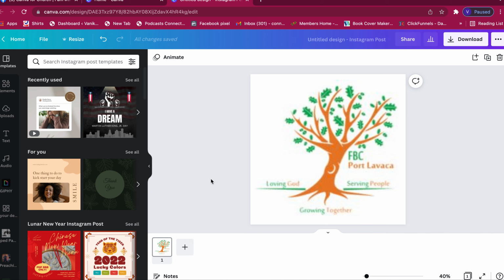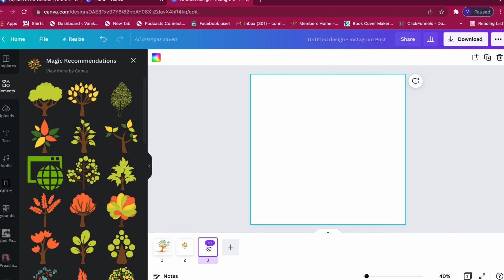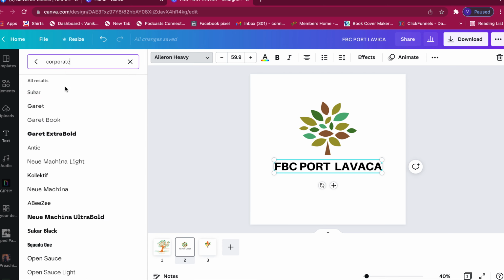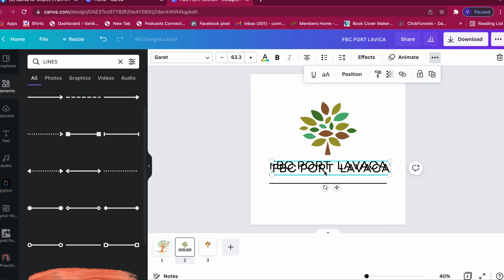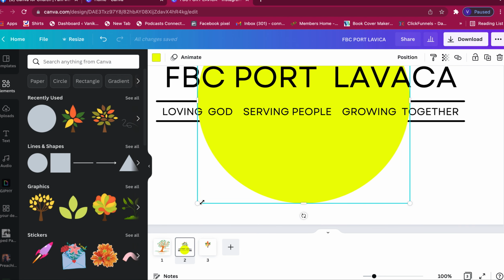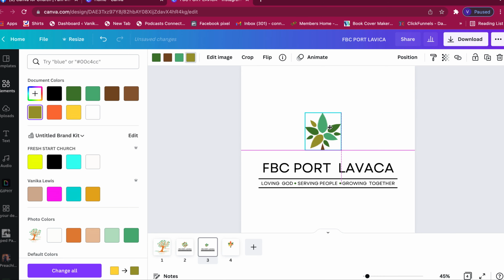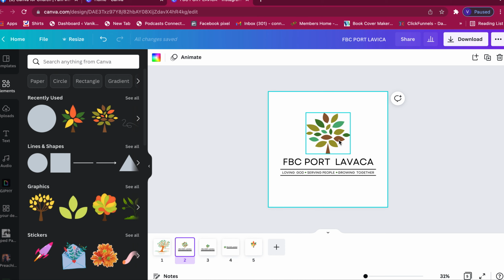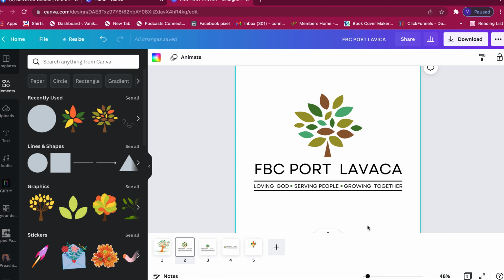HOW TO RECREATE YOUR LOGO IN CANVA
If you have an old logo and don't  have access to the original files it may be  time to update it. Here's an example of a  logo  revamp using Canva.

Canva is an awesome online tool for designers with little to no experience, or for advance designers who are looking for a quick design tool.

If you are interested in learning how you can start designing in Canva register for training